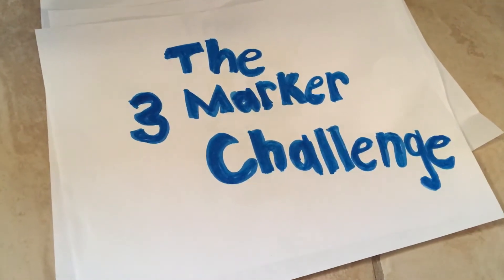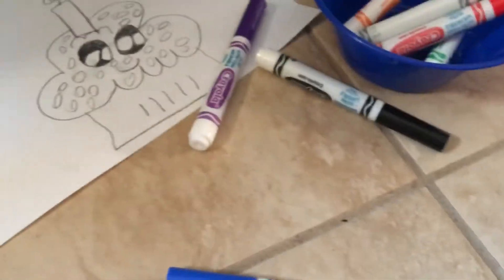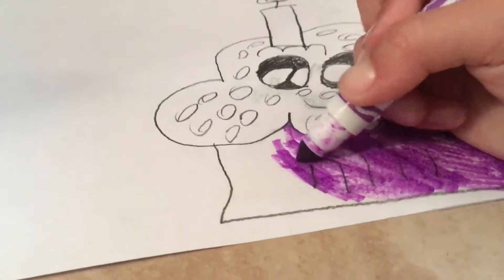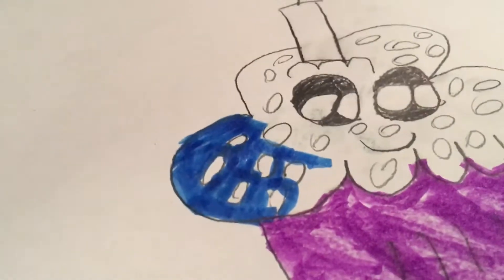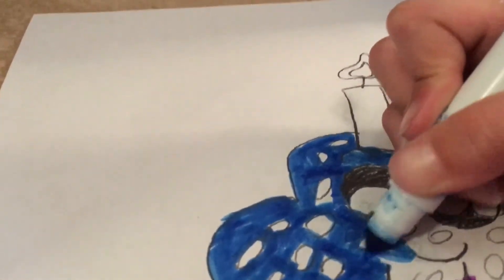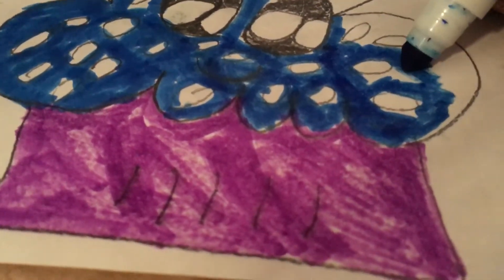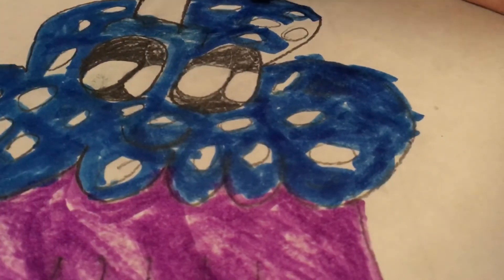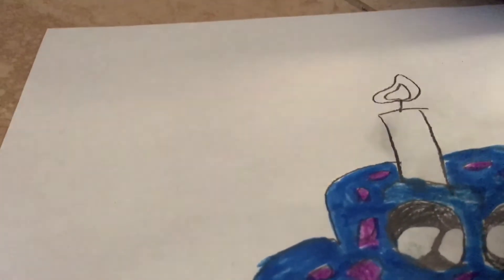The 3 Marker Challenge With my Friend Lacey!!!! Part 4!!!!!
Shout out to Lacey my friend!!!